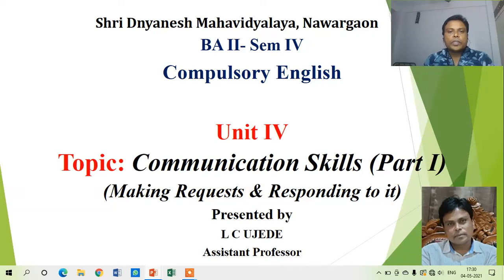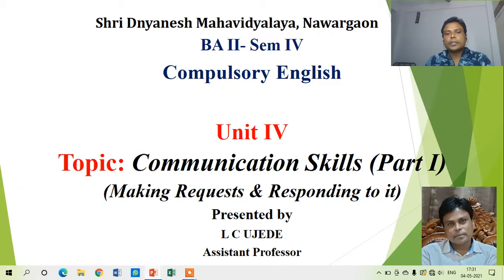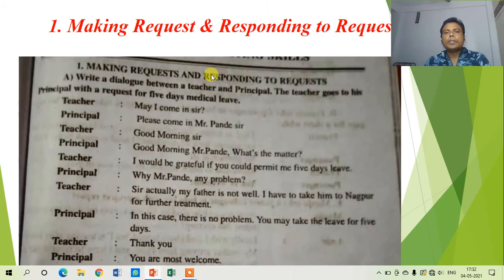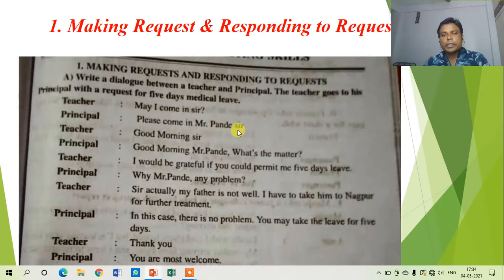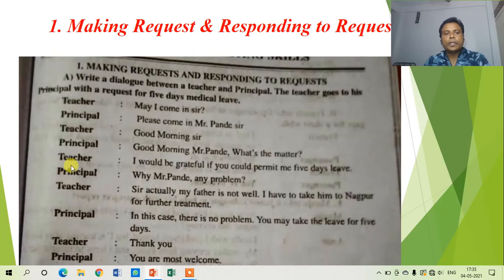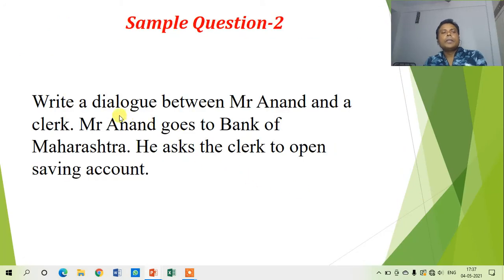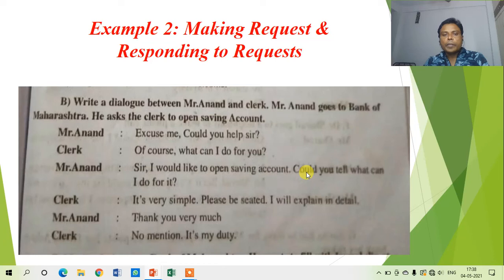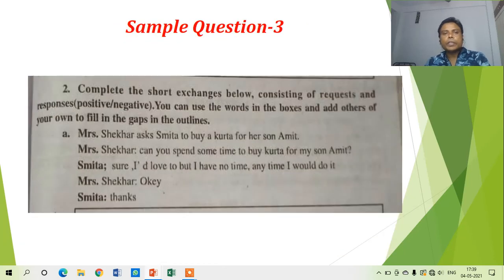SYBA Sem IV Video 7 Part 1 Communication- Request & Response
Being able to communicate effectively is one of the most important life skills. In this unit, we are going to discuss the dialogue based on "Making Requests and Responding to it" alongwith some sample examples with supporting PPT.